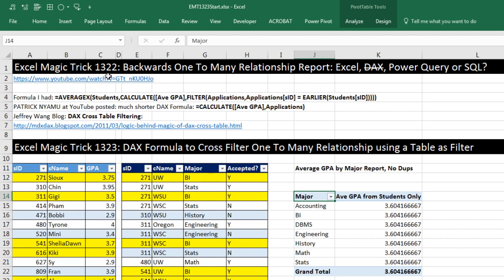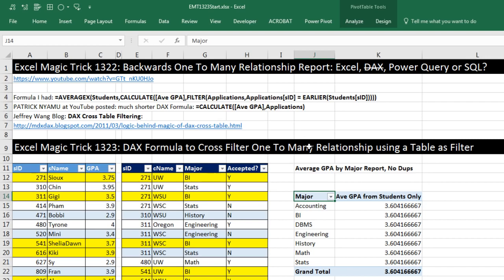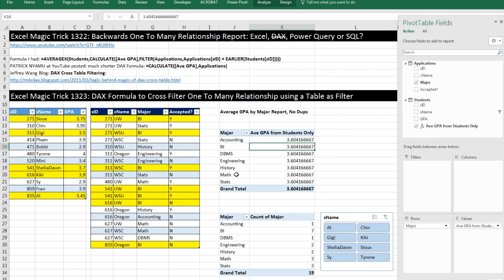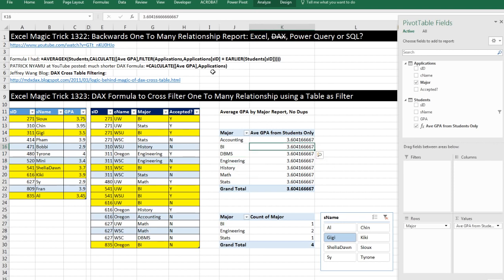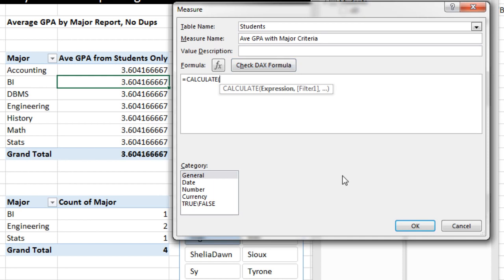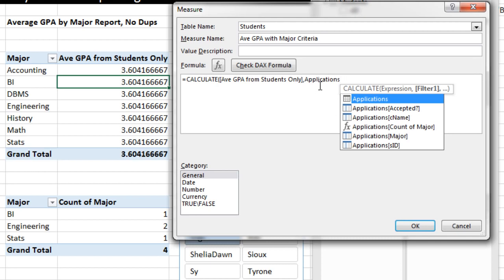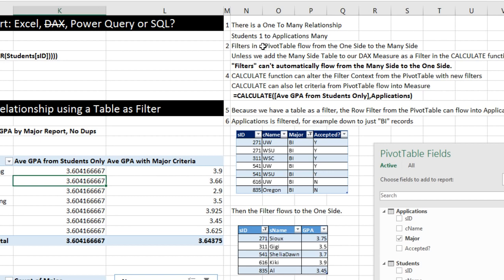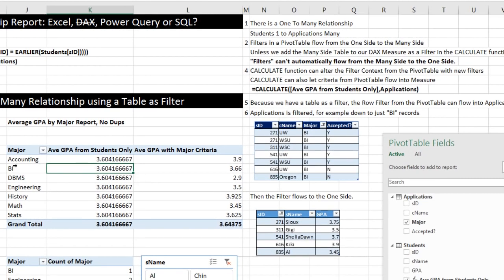Excel Magic Trick 1323